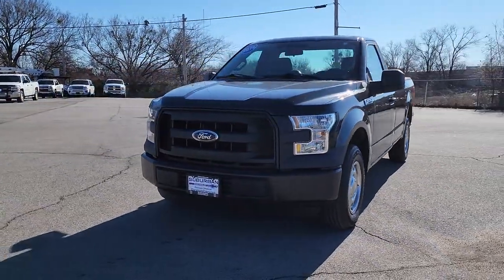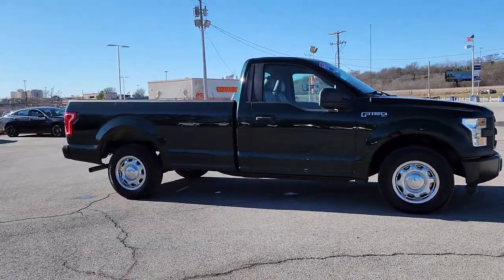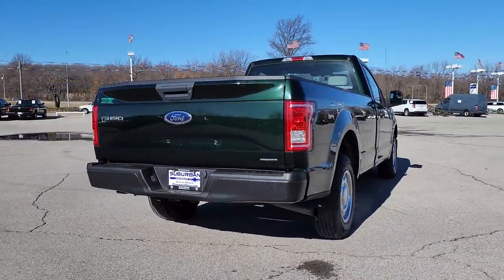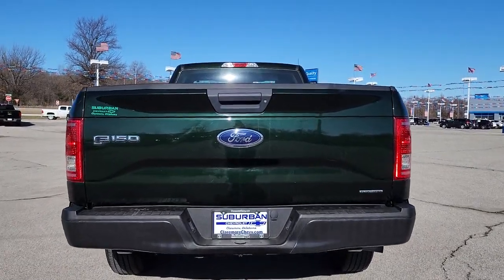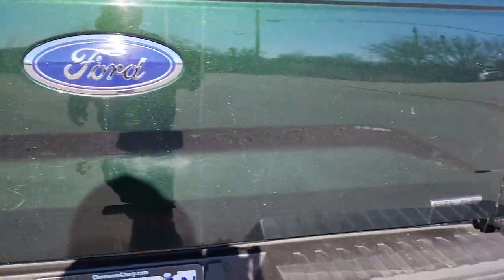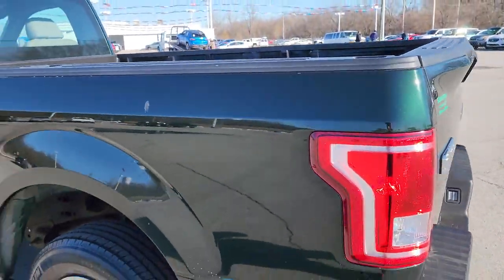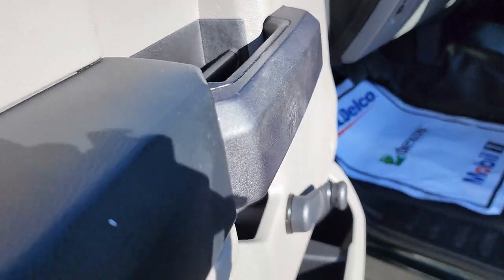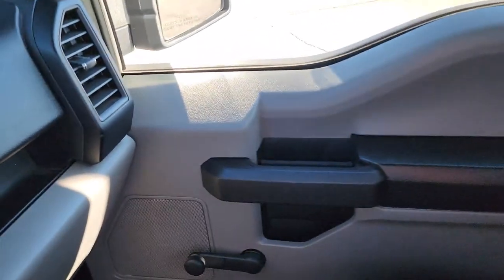2016 Ford F-150 Owasso, Tulsa, Claremore, Pryor, Broken Arrow, OK U863020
Green Gem Metallic Used 2016 Ford F-150 XL available in Owasso, Oklahoma at Suburban Chevrolet. Servicing the Tulsa, Claremore, Pryor, Broken Arrow, OK area.

Suburban Chevrolet
1300 S Lynn Riggs Blvd

Recent Arrival! ABS brakes, Compass, Electronic Stability Control, Low tire pressure warning, Traction control. Odometer is 22344 miles below market average!Green F-150 XL 3.5L V6 Ti-VCT RWDAwards:* 2016 KBB.com Brand Image Awards